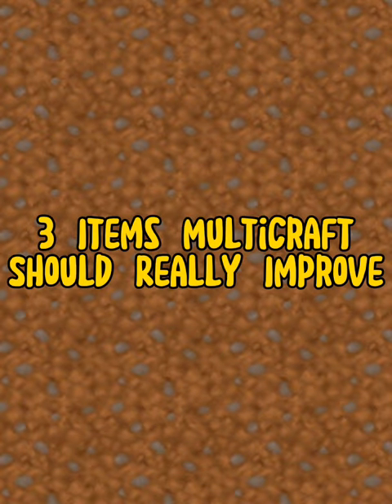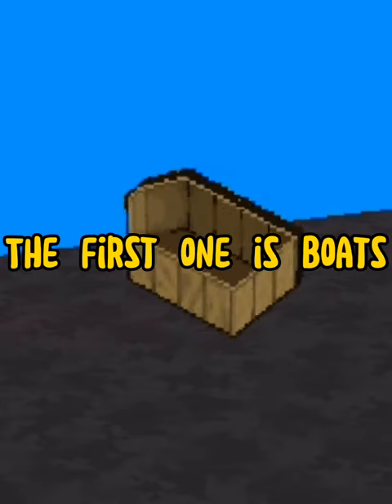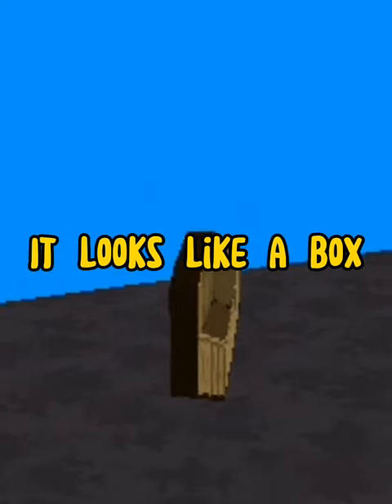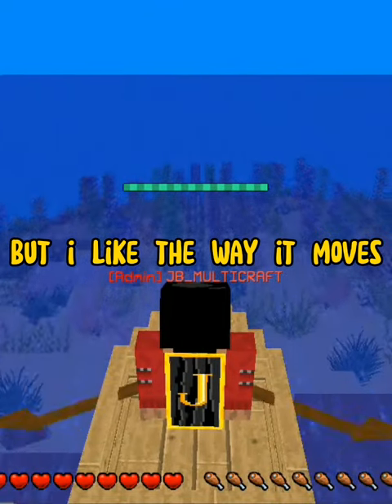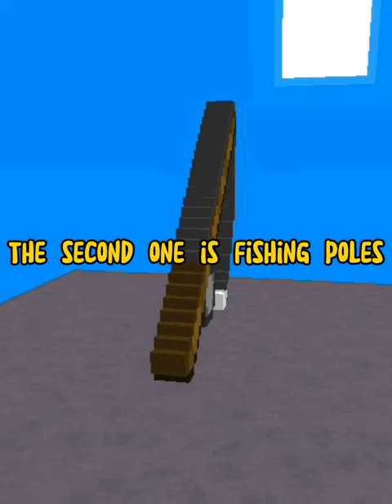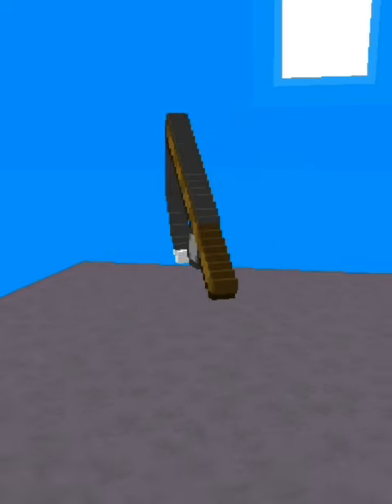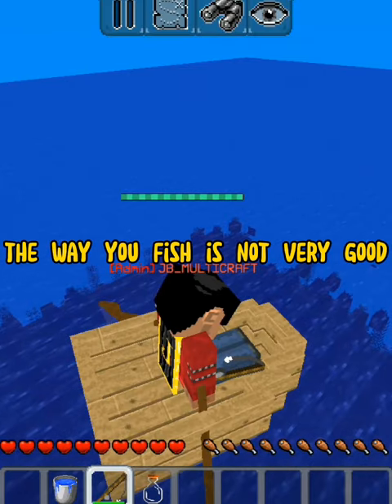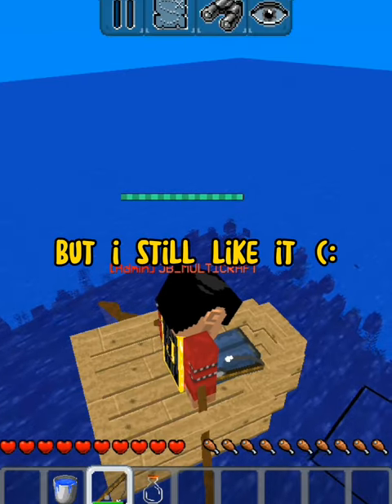3 Things MultiCraft Should Improve!